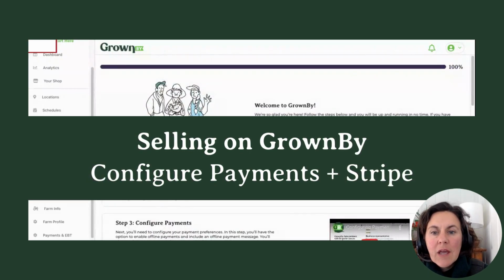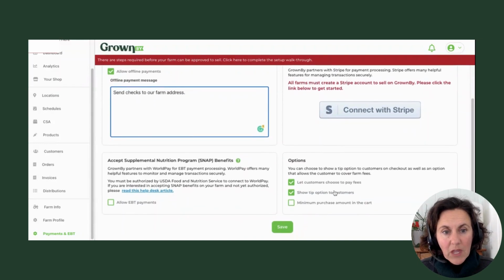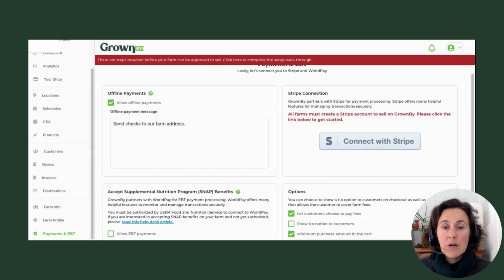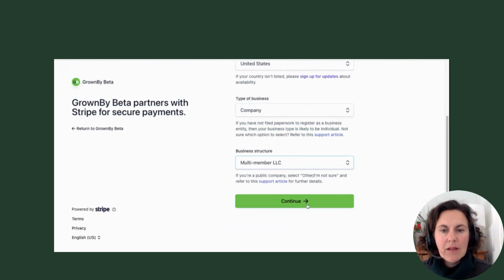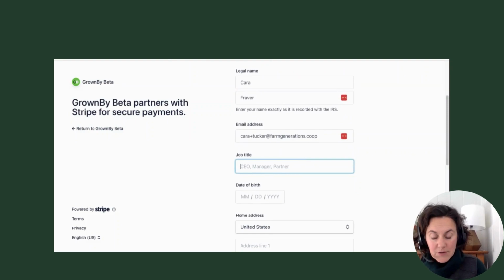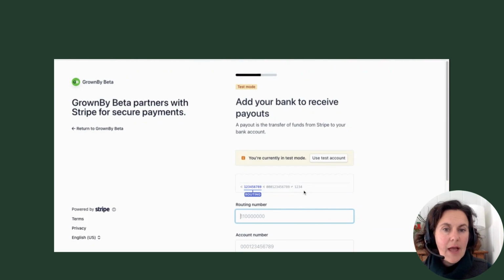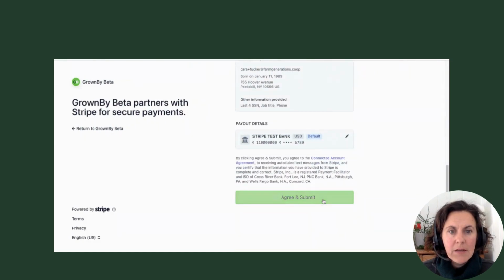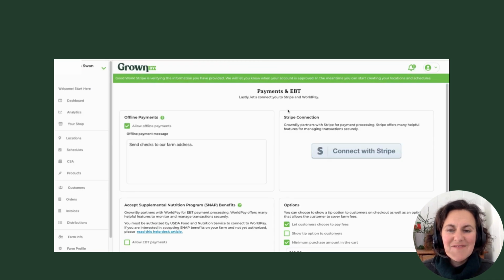Setting up Payments in GrownBy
This video walks farmers through one early step in setting up their farm on GrownBy, configuring payments in Stripe, allowing offline payments, and options related to the checkout process.